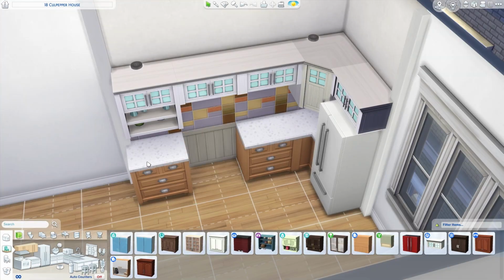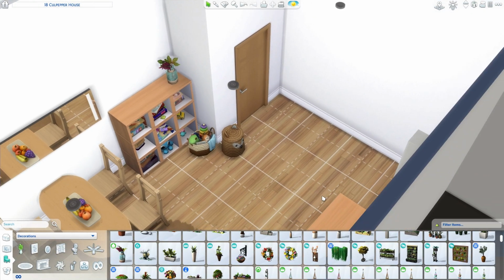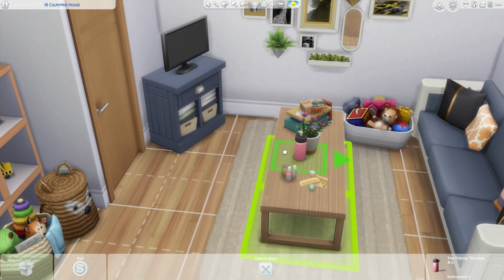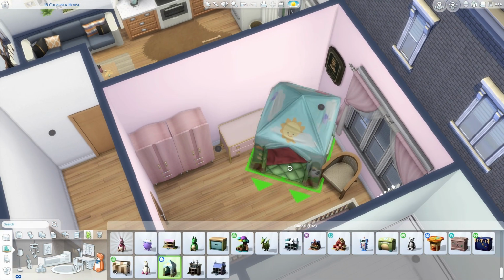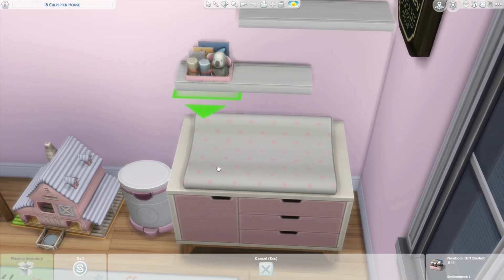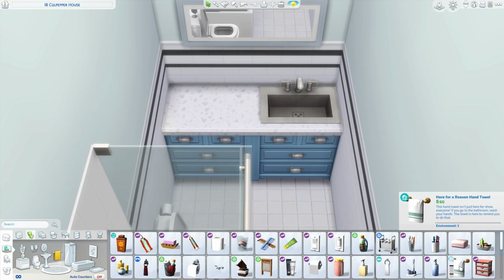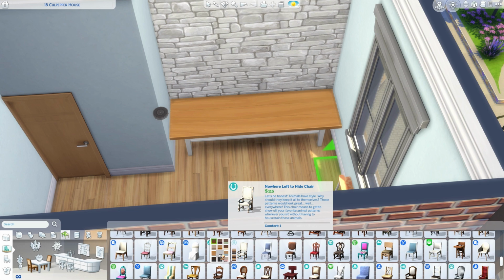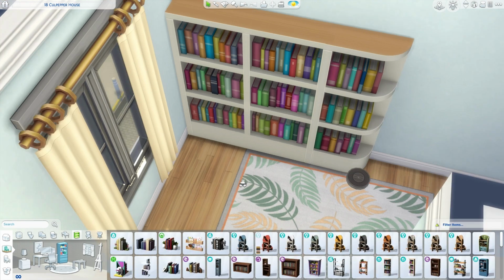The Sims 4 | Apartment - Teen Mom, 2 Under 2 - Speed Build W/Voice Over (No CC)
Teen mom, 2 under 2 apartment! Cute little apartment in San Myshuno - 18 Culpepper House